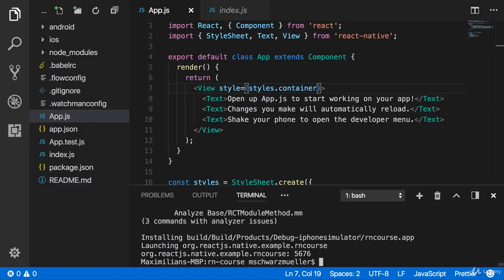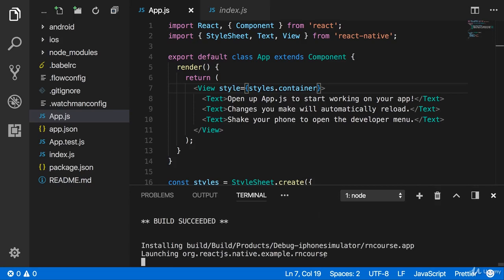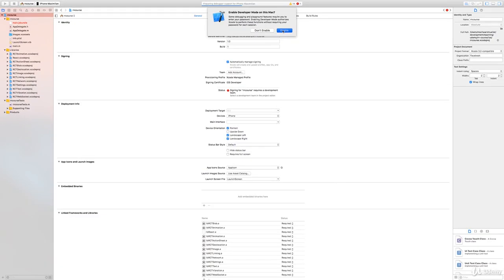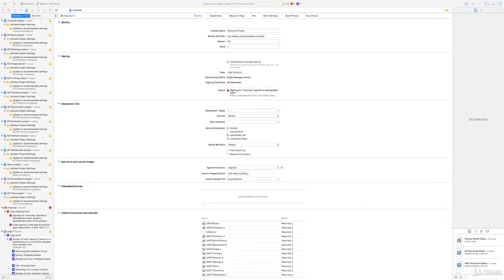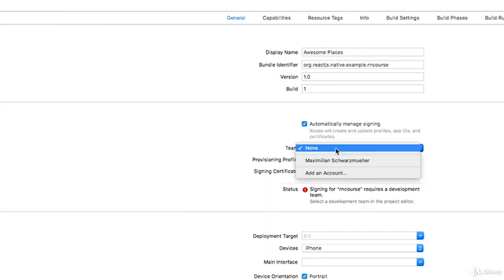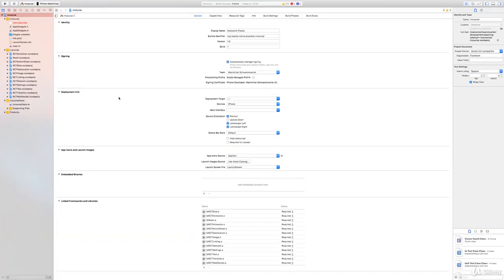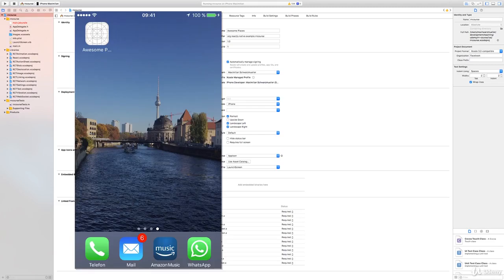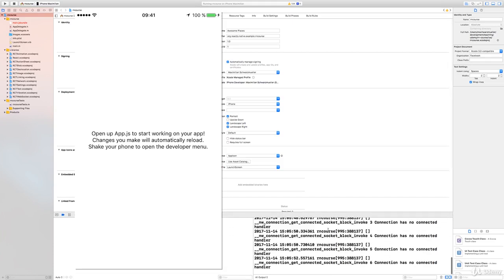021 Running our App on an iOS Device